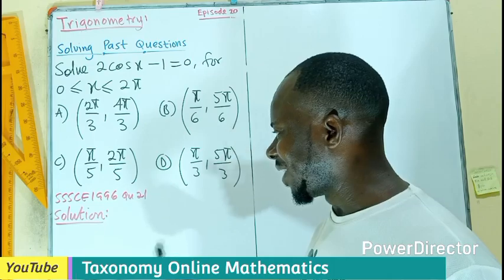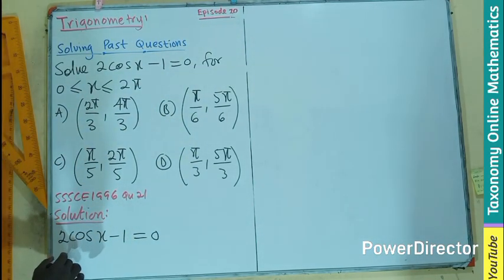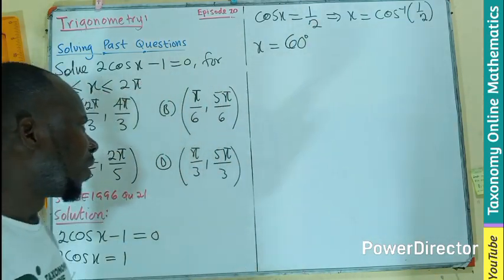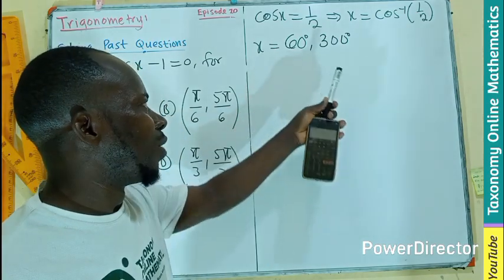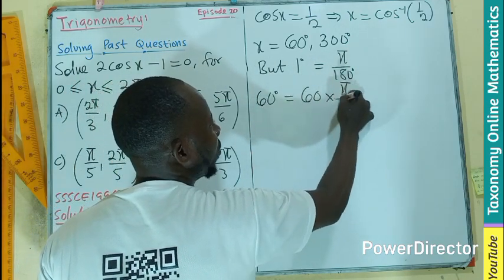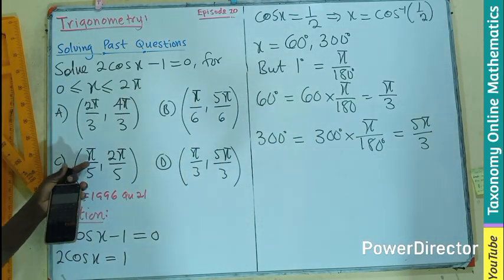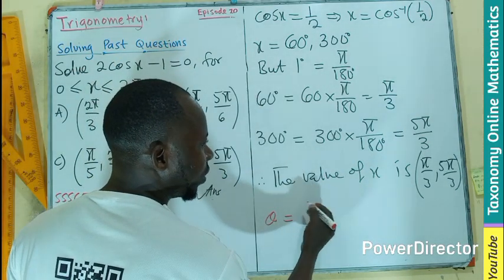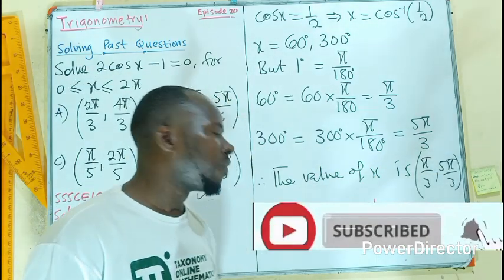Trigonometry Tutorial Episode 20 : Solving for x in 2Cosx - 1 = 0 leaving the answer in Radians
Welcome back to the trigonometric tutorial series! In Episode 20, we're tackling the equation 2Cos(x) - 1 = 0 and finding all the solutions for 'x'.

In this step-by-step guide, I'll walk you through the process of isolating the cosine function and then determining the angles that satisfy this equation.

Crucially, we will be leaving our final answers in radians! So, if you're looking to solidify your understanding of solving basic trigonometric equations and working with radians, this video is for you.